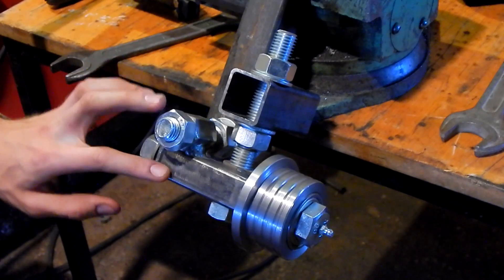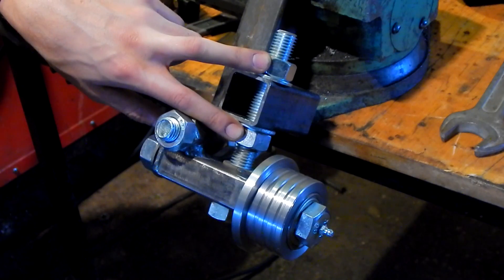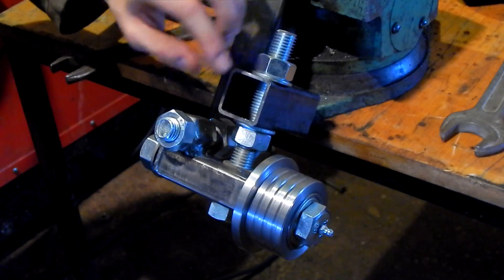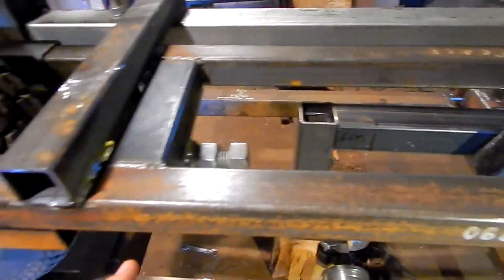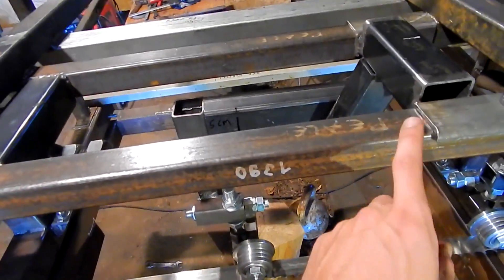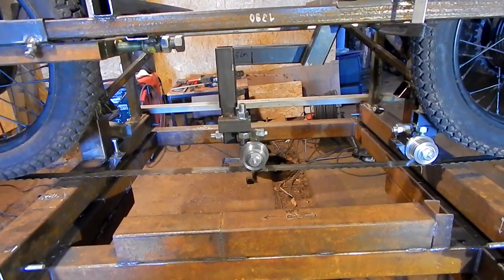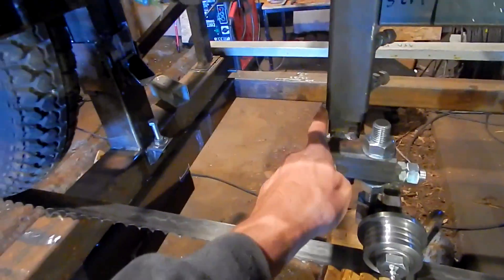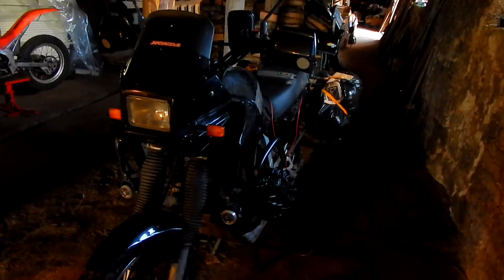Fabricating Blade Guide Mounts - Band Sawmill Build #18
This time I'm fabricating the fully adjustable mounts for the blade guide rollers so I can change the attack angle of the blade in the wood when cutting and the toe in and toe out of the guide rollers. Also the height of the guides is fully adjustable. Check it out!